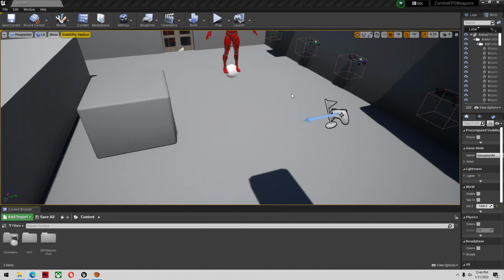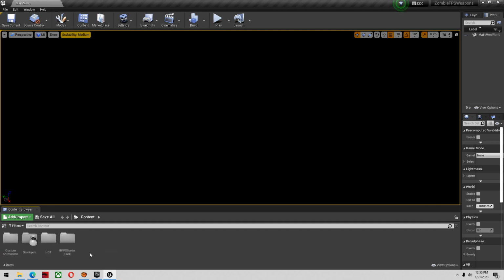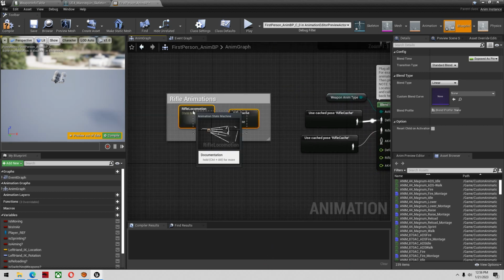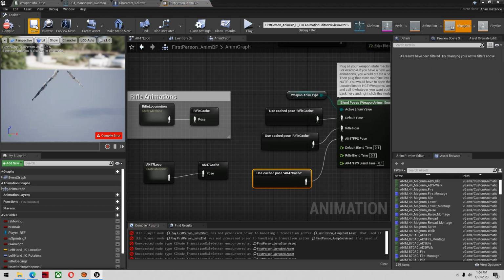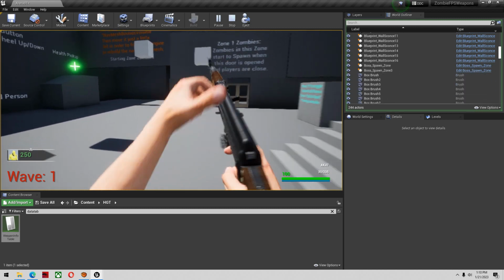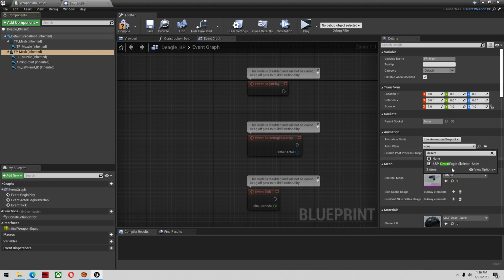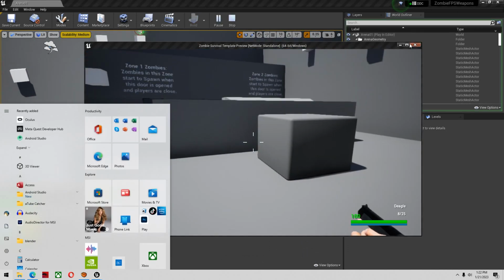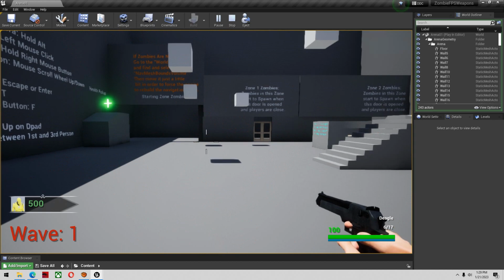10-Zombie Survival Template ADDING FIRST PERSON WEAPON ANIMATIONS! (Request)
NOTE: PLEASE BACK UP YOUR PROJECT BEFORE STARTING

Pay close attention to every step and do not skip steps.

This is the definitive tutorial for adding first person weapons to your ZST project (As requested)

Please Like Sub and Comment It helps my channel grow and bring you new content!